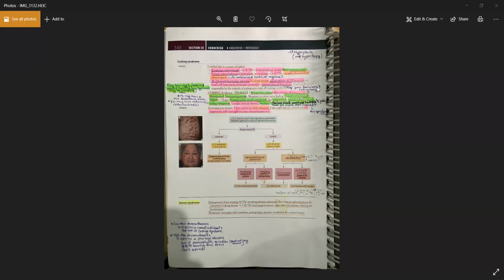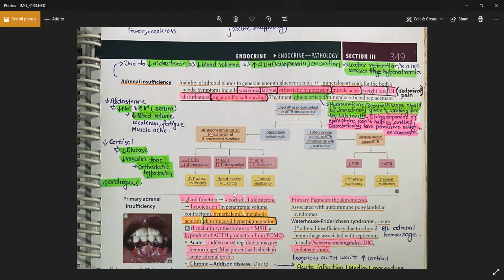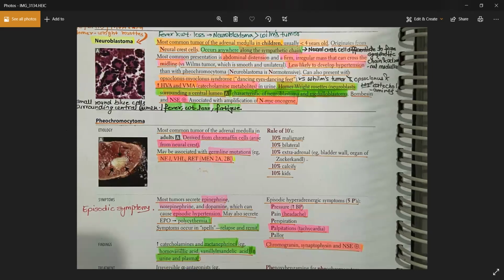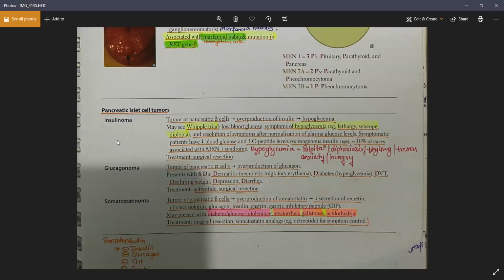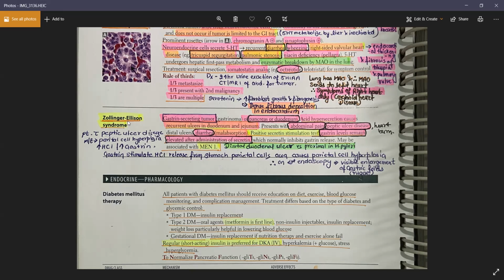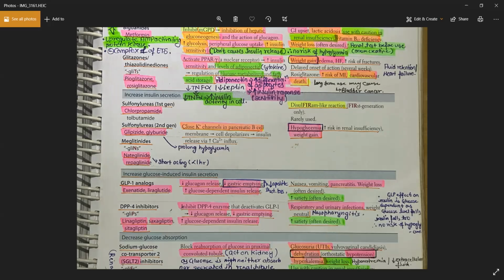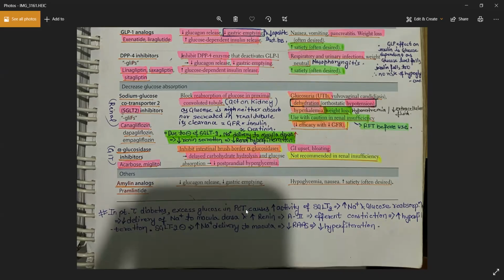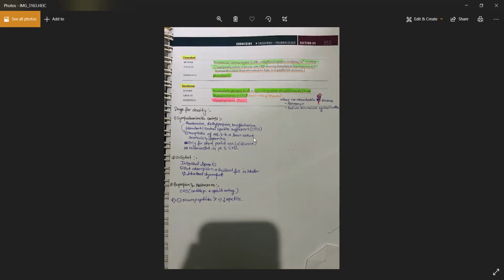endocrinology part 3 (last)